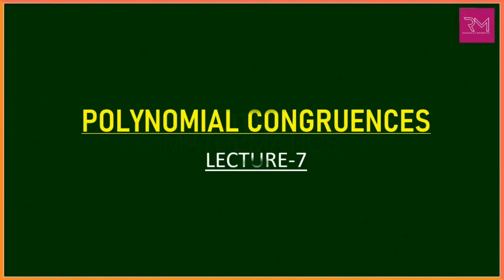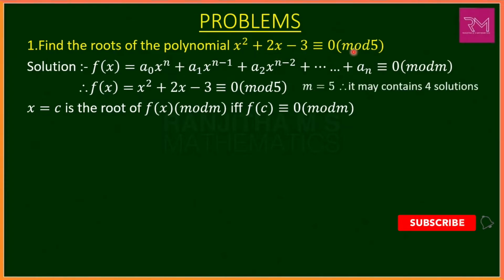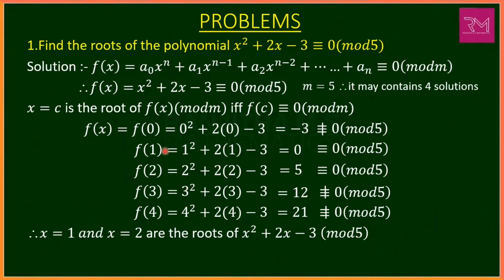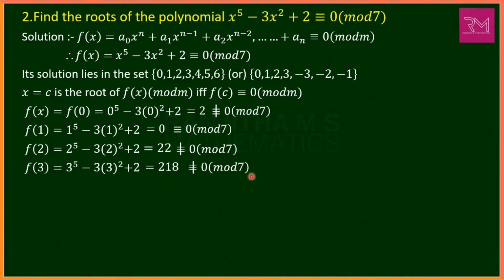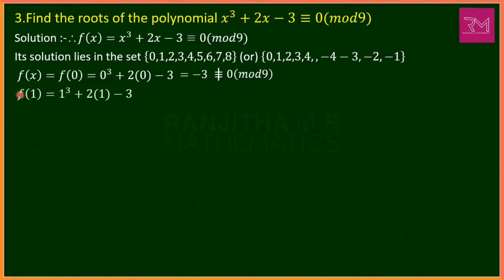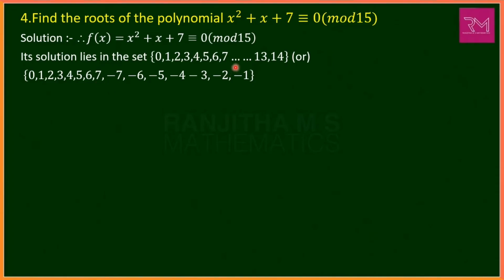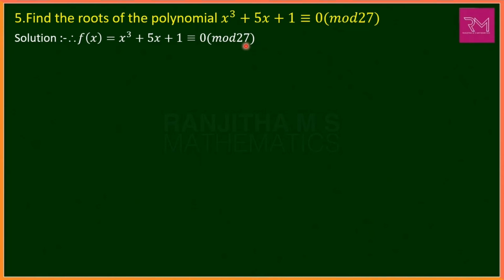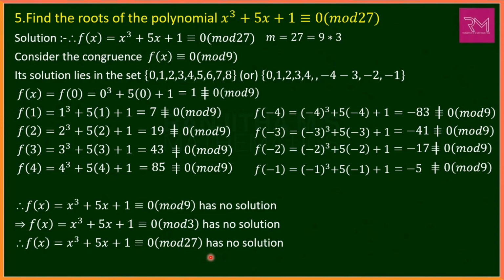Polynomial Congruences for VTU (Visvesvaraya Technological University)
🔍 Explore Polynomial Congruences with this comprehensive VTU tutorial! Whether you're a student or an enthusiast, understanding Polynomial Congruences is crucial in the realm of Engineering Mathematics. In this video, we delve deep into the concept, providing clarity and insight into its applications.

📌 **Topics Covered:**
- Introduction to Polynomial Congruences
- Basic Concepts and Definitions
- Solving Polynomial Congruences using various techniques
- Applications in Cryptography and Number Theory

Time Line:
00:15 - Introduction,
03:17 - Problem 1,
09:00 - Problem 2,
15:45 - Problem 3,
20:50 - Problem 4,
25:44 - Problem 5,

- VTU Students studying Engineering Mathematics
- Mathematics Enthusiasts keen on understanding advanced concepts
- Anyone interested in the applications of Congruences in real-world scenarios

Ranjita M S is an experienced educator with a passion for simplifying complex mathematical concepts. With years of teaching experience and a knack for breaking down intricate topics, [Presenter's Name] ensures that viewers grasp the essence of Polynomial Congruences effortlessly.

Your feedback helps us improve and tailor our content to your needs!